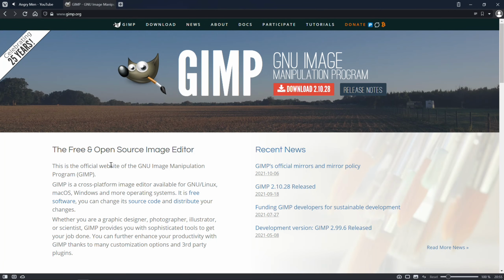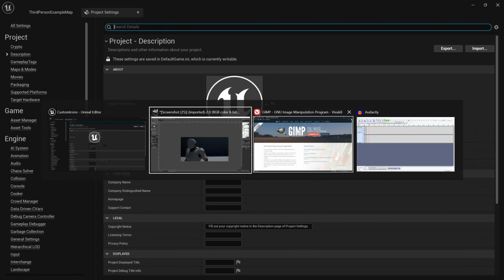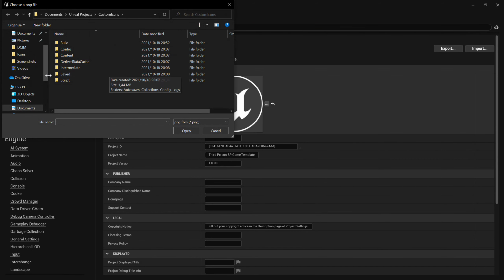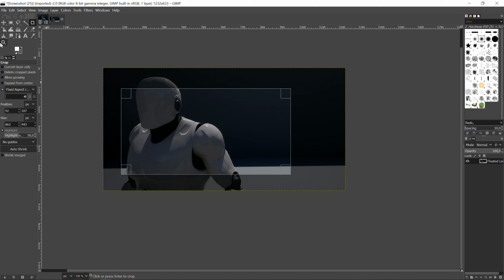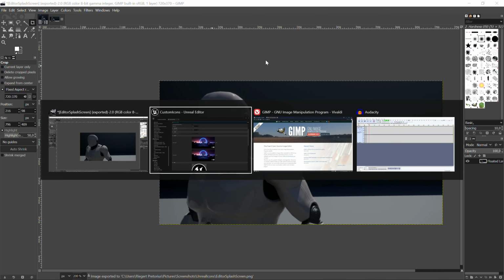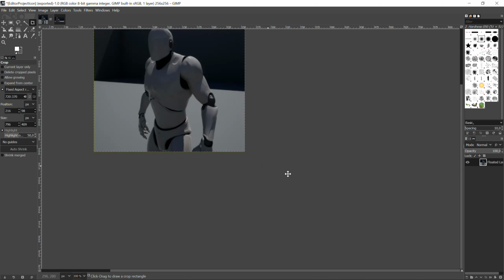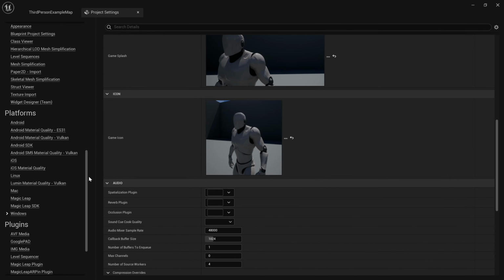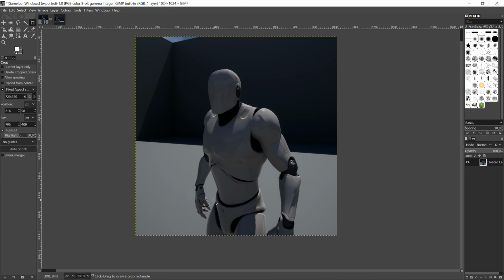Change the splash screen and icon | Unreal Engine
Today we will be adding a custom splash screen and icon for your game. We will be doing this in Unreal Engine 5, but Unreal Engine 4 has the same steps. We will be using GIMP to convert images in the correct format for Icons in Windows (.ico). I will also explain how to scale images so you can export them in any resolution for any platform.